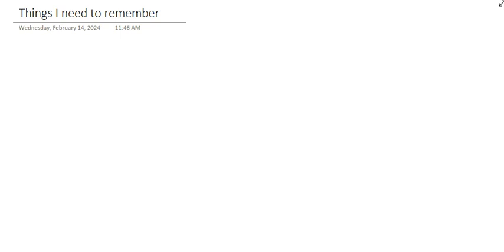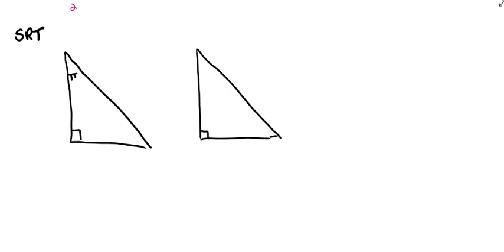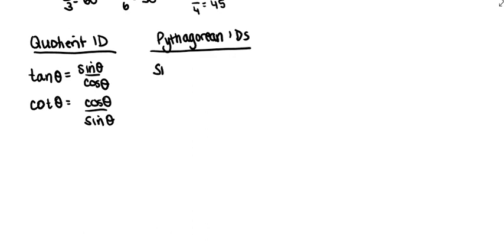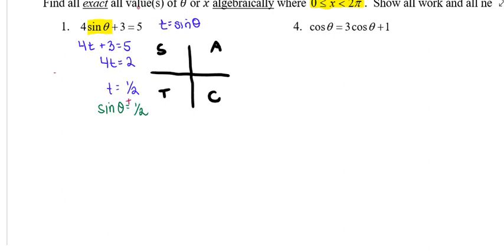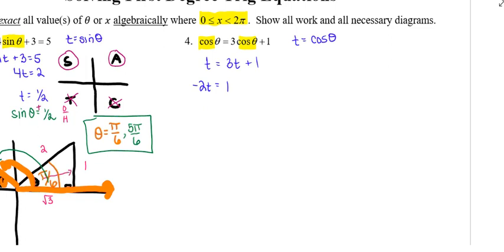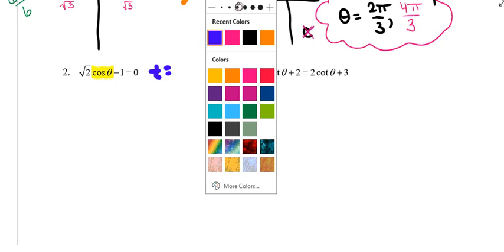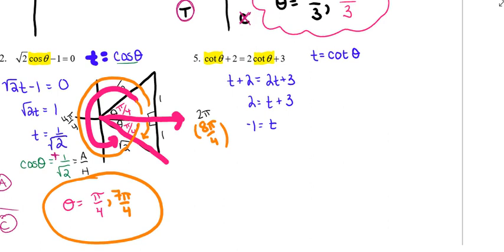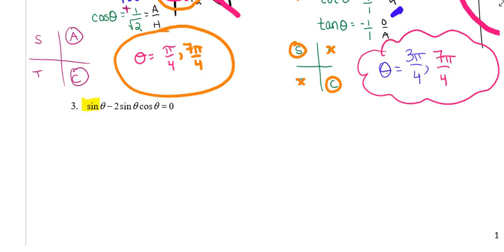First Degree Trig Equations